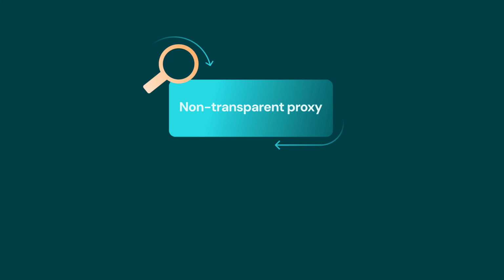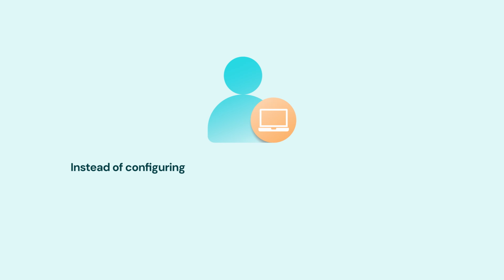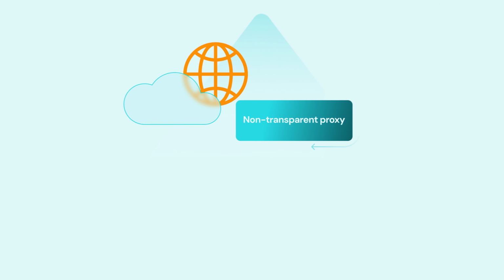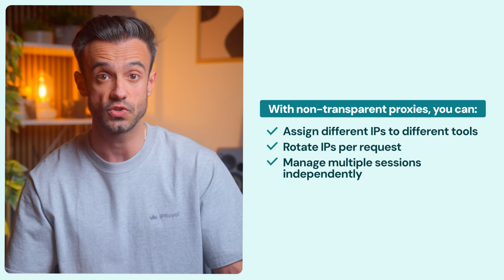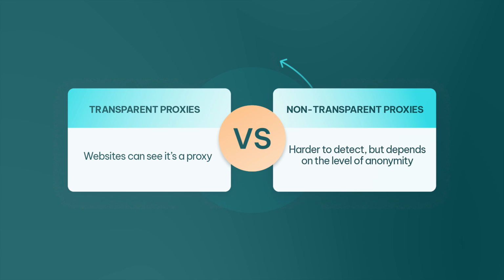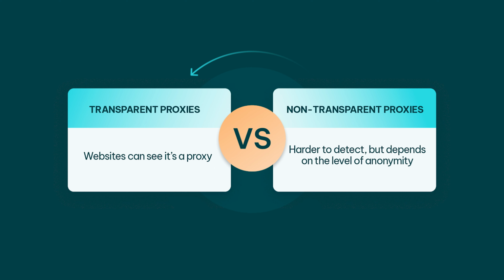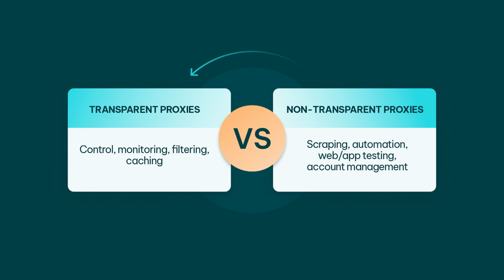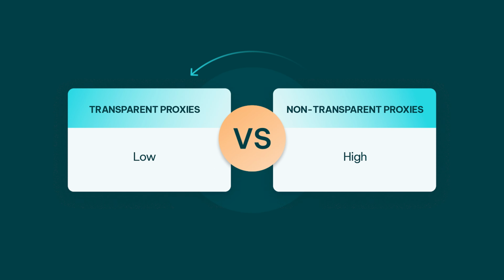Transparent vs Non-Transparent Proxy: What's the Difference & Which Do You Need?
Transparent and non-transparent proxies both sit between your device and the internet — but only one of them actually hides your IP. Pick the wrong type and you could be exposing your identity, hitting rate limits, or wasting budget on a setup that doesn't fit your workflow. In this video, we break down exactly how transparent and non-transparent proxies work, compare them across IP visibility, detection, configuration, privacy, and use cases, and help you decide which one is right for scraping, automation, network management, or account operations.

TIMESTAMPS

0:14 What Is the Difference Between a Transparent and Non-Transparent Proxy?
0:31 How Does a Transparent Proxy Work and Does It Hide Your IP?
1:29 When Does Using a Transparent Proxy Actually Make Sense?
2:05 How Does a Non-Transparent Proxy Work and What Can It Do?
2:42 What Are the Best Use Cases for Non-Transparent Proxies?
3:12 Transparent vs Non-Transparent Proxy: What Are the Key Differences?
5:10 Anonymous Proxy vs Elite Proxy: Which One Do You Actually Need?